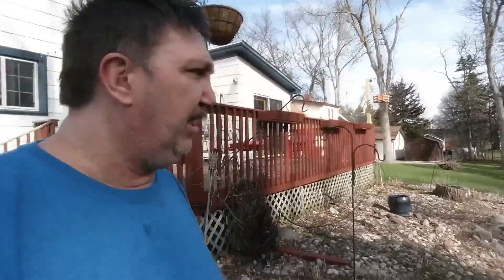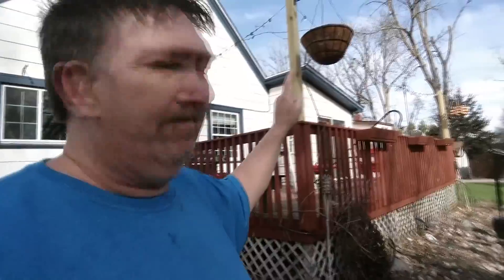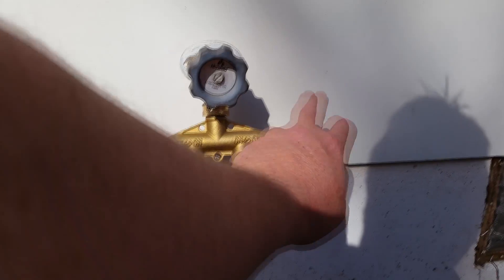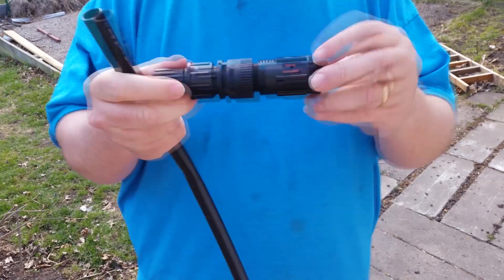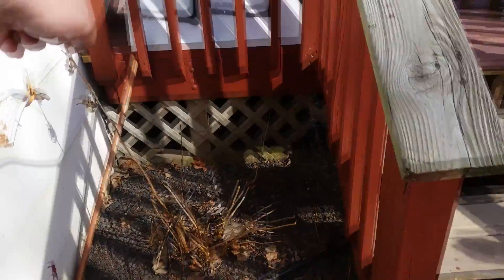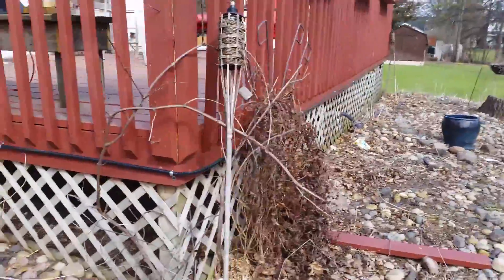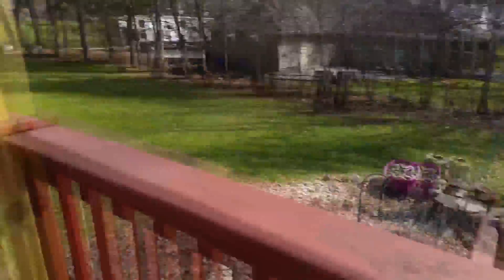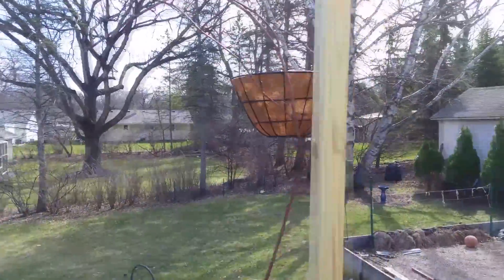Installing a Rainbird Drip irrigation system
Description Rainbird Drip irrigation system